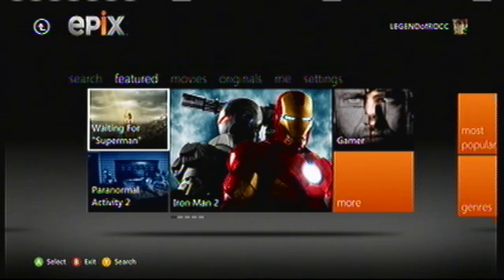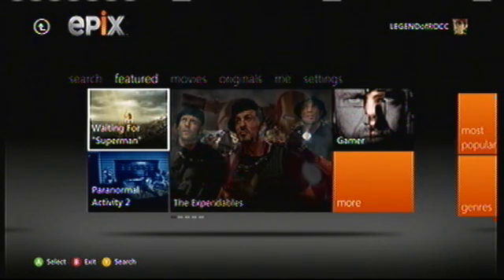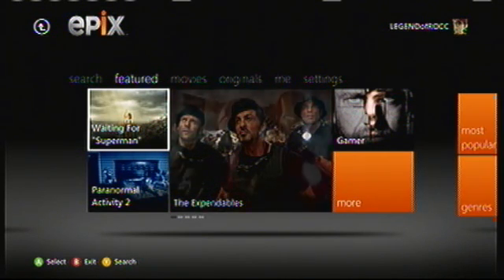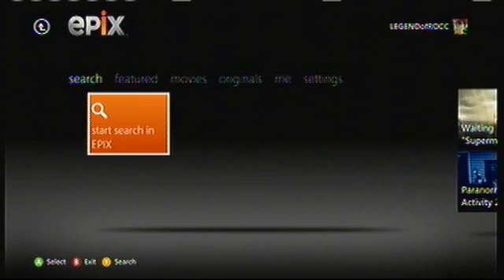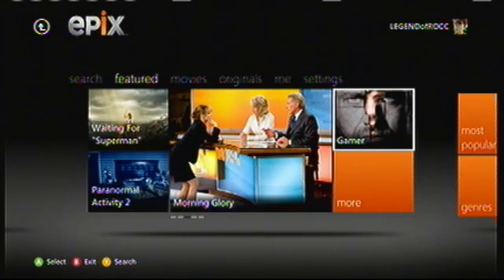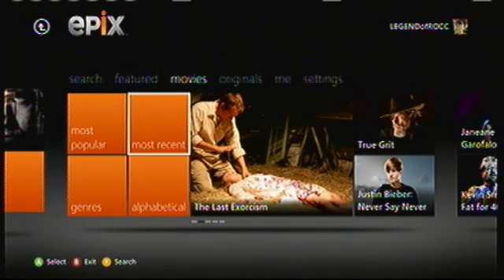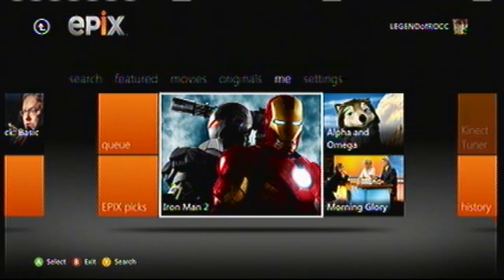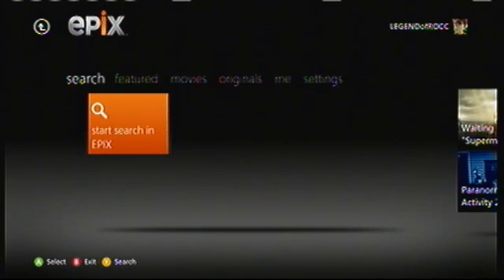Epix App [Xbox Live Interact App Walkthroughs]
(Update from December 2011) Review the Epix app on Xbox Live.